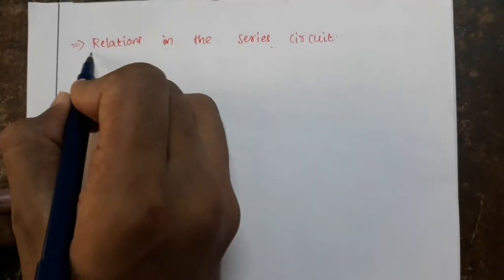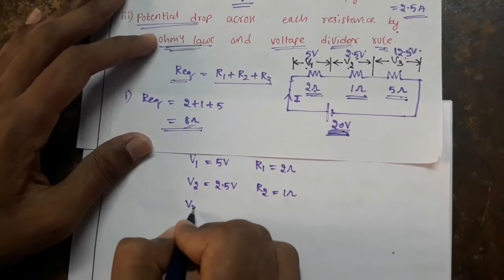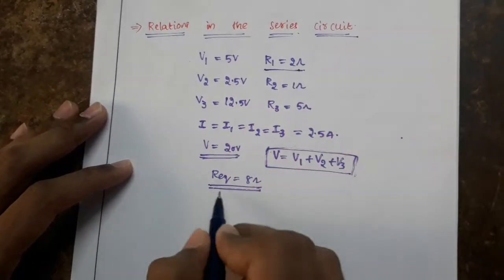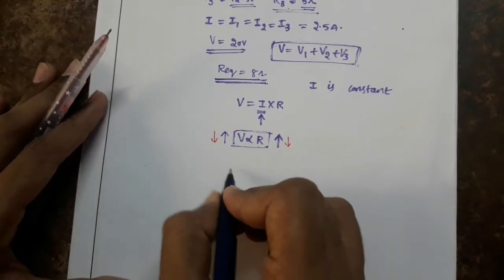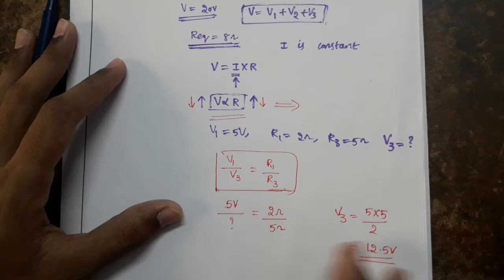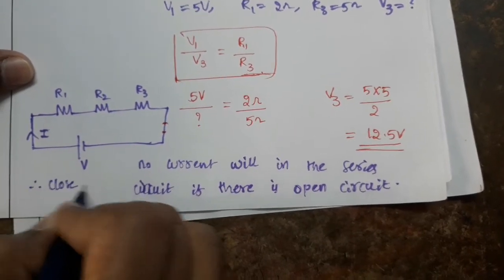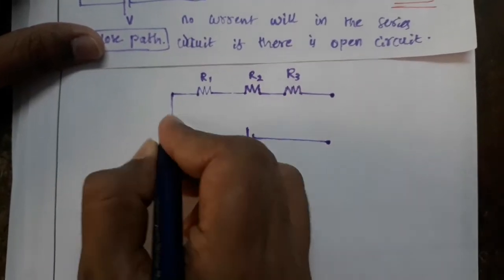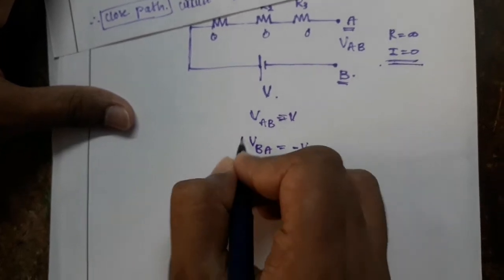SSC JE|L-17|ELECTRICAL CKTS|RELATIONS IN SERIES CONNECTION OF R|COVID|LOCKDOWN|PAYYAVULA SAIPRAKASH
todays topic:SSC JE|L-17|ELECTRICAL CKTS|RELATIONS IN SERIES CONNECTION OF R|COVID|LOCKDOWN|PAYYAVULA SAIPRAKASH

important questions 4 from Ssc Je previous year question papers|payyavula sai solar|ssc je|Electrical |corona updates.

Do you want to know what will happen and whats happening in the world due to corona In Eng?| Electrical | payyavula saiprakash

To find open circuit voltage, short circuit current ,current at max power and voltage at max power of the solar panel.